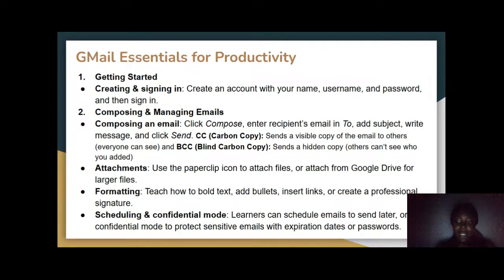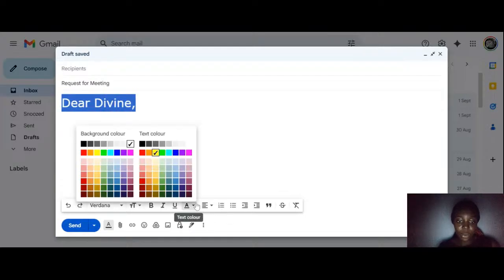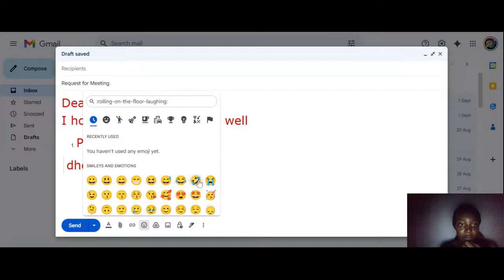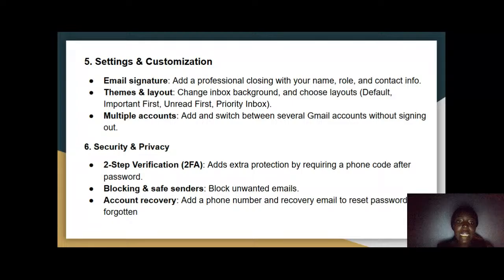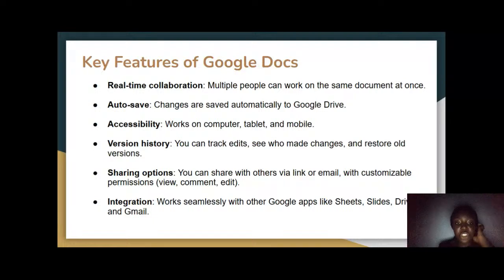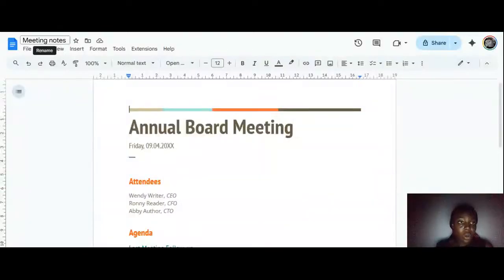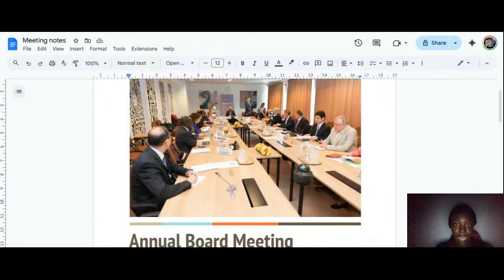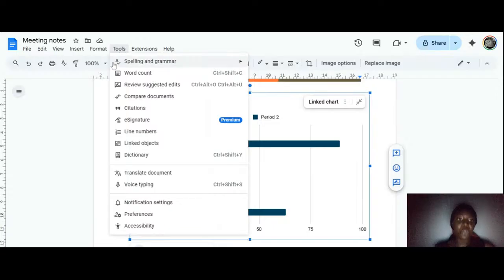Virtual Assistant Training Week 3 (Day 2) | Gmail & Google Docs Mastery in Google Workspace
Virtual Assistant Training Week 3, Day 2

Welcome back to Day 2 of Week 3 in our Virtual Assistant Training Series! 🚀

Today, we continue exploring Core VA Skills using Google Workspace tools focusing on Gmail and Google Docs. If you missed Day 1, don’t worry; this session goes deeper and builds on what we covered yesterday.

What you’ll learn today:
🔹 Advanced tips for managing Gmail effectively
🔹 How to handle multiple email accounts as a VA
🔹 Collaboration tips inside Google Docs for seamless teamwork
🔹 How to format, share, and organize documents like a pro
🔹 Time-saving hacks to boost Virtual Assistant productivity

Whether you’re a beginner or looking to sharpen your Virtual Assistant skills, this session will help you work smarter and manage clients efficiently.